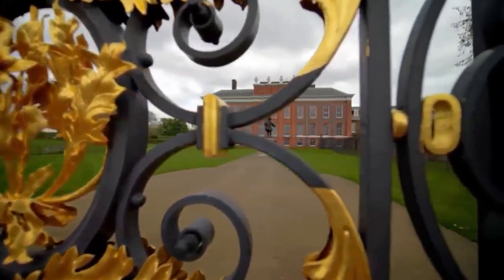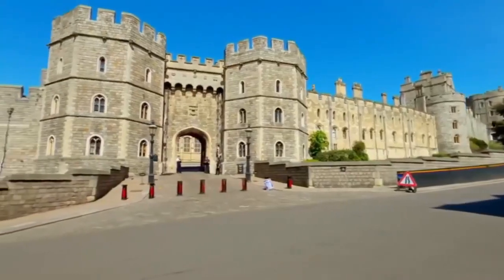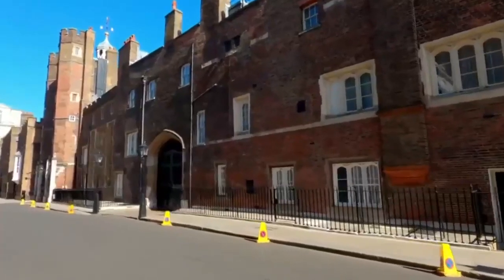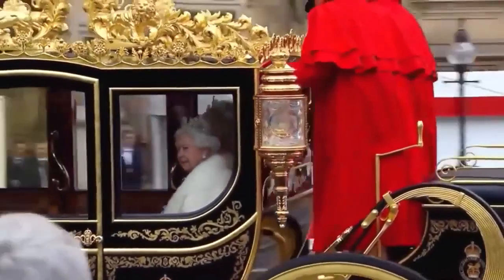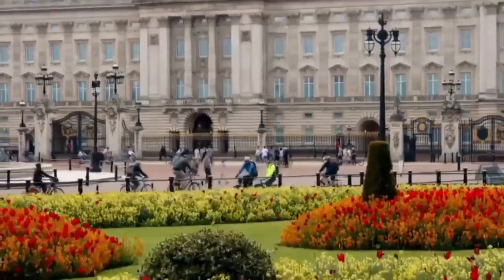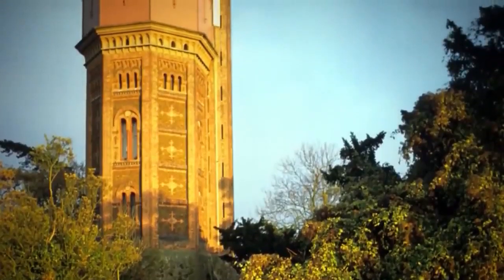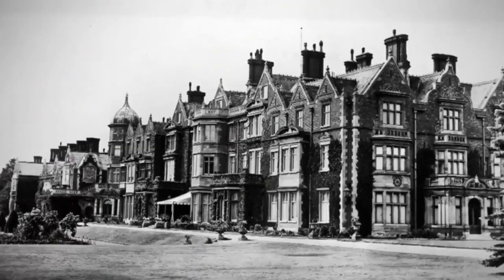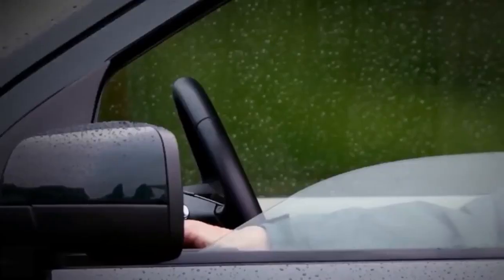Secrets Of The Royal Palaces Ep 4: Sandringham House | British Royal Documentary